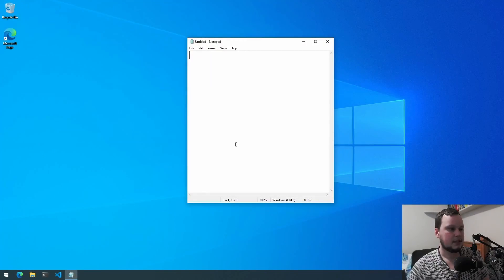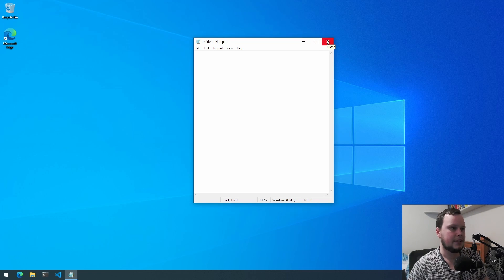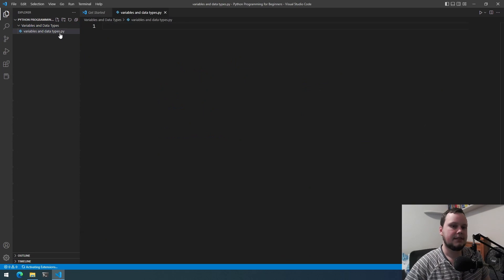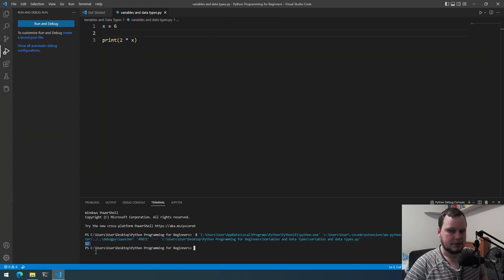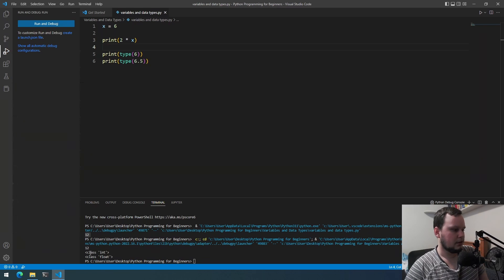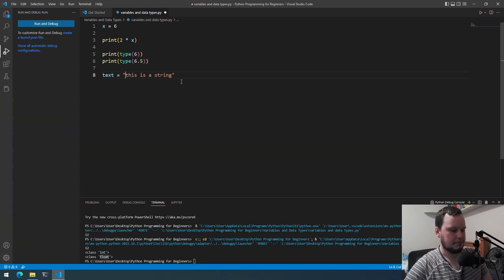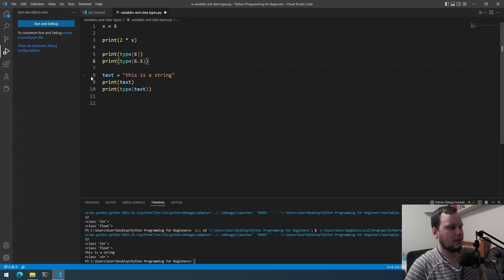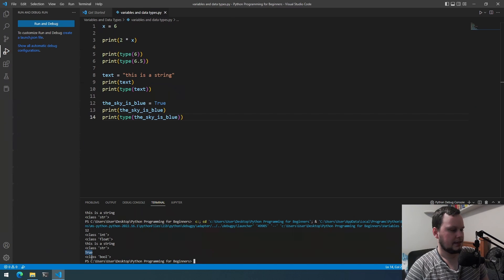#1 Python Programming for Beginners | Variables and Data Types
In this video, we will be making a start on writing Python code by first learning what a variable and a date type is.

0:00 - Intro to Variables and Data Types
0:57 - Creating Project Directory
1:38 - Coding: Tutorial
4:52 - Coding: Program